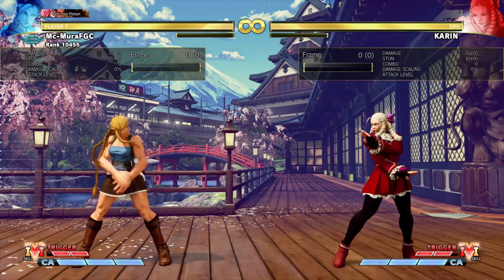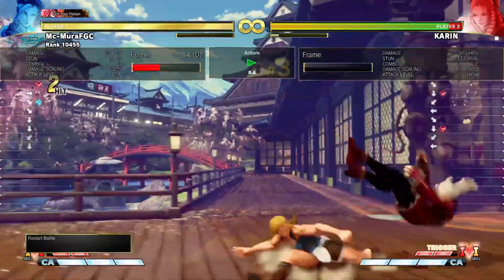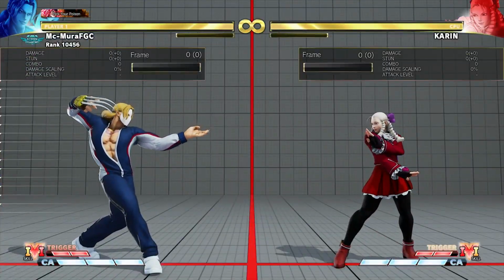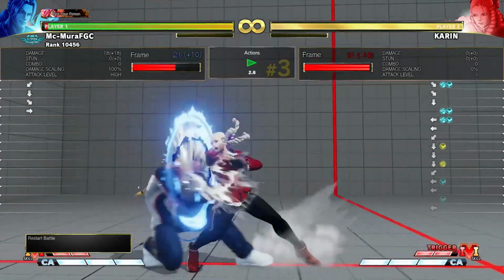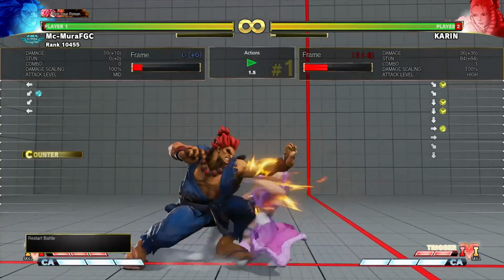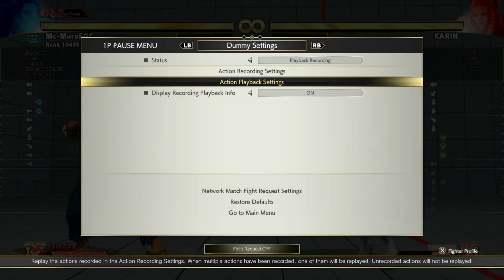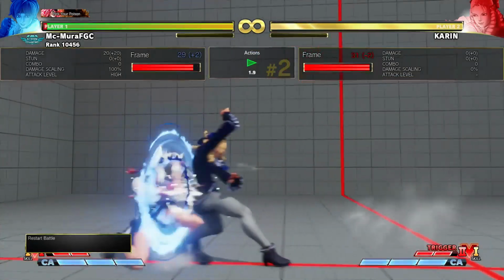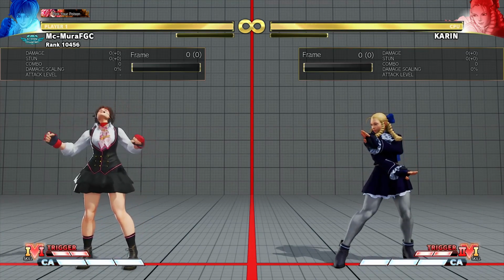SFV 5 Tips to help you online (How to win against Karin/ Karin matchup guide Season 5/ 2020)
In this video i am discussing how you can fight versus Karin, she is a character with a very oppressive neutral game, pokes, punishes and damage.

Time stamps:
0:00 Neutral game
7:36 Pressure
12:11 V-Trigger 1 and Ressenha pressure
17:22 V-Trigger 2 and Orochi pressire